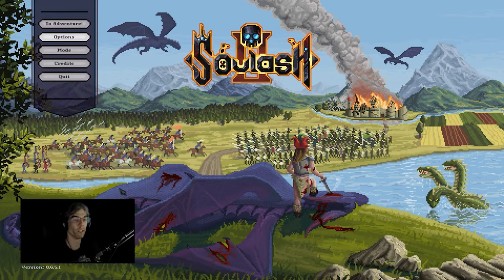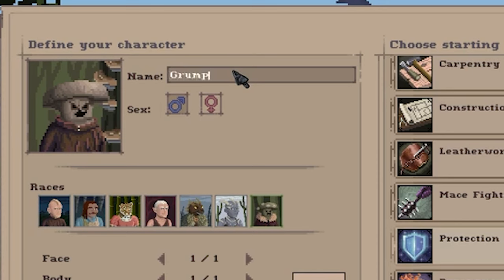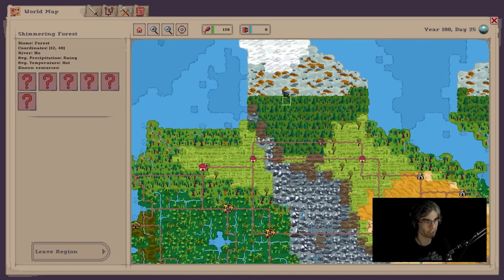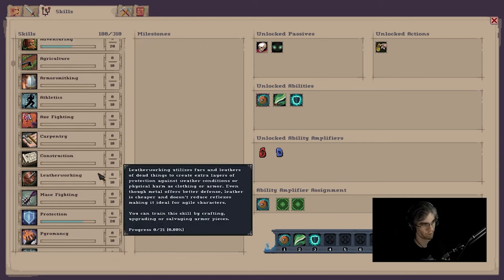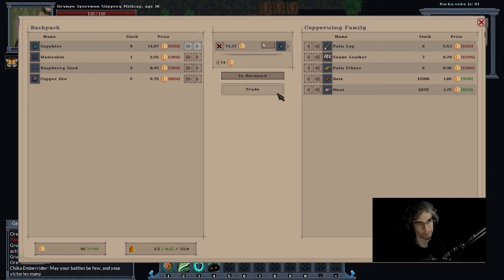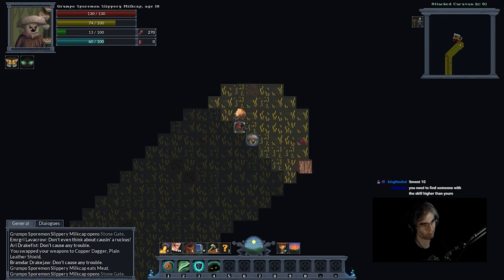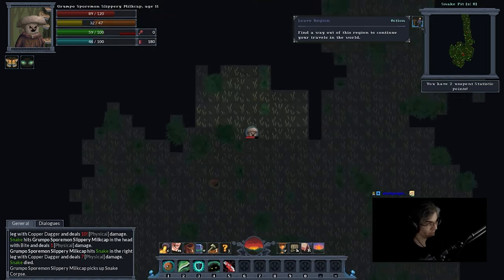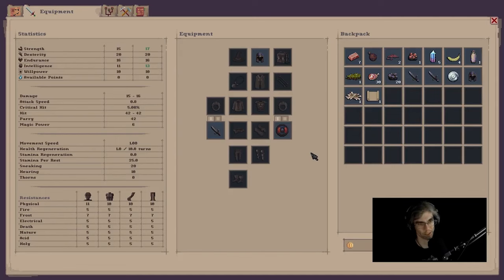The Basics of Soulash 2 | Open World Rogue Like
00:00 Intro
09:45 Gameplay starts
27:10 Mining

we explore the early levels of Soulash 2, a new Adventure Mode inspired roguelike currently in early access. In this video, I'll aim to explain the early game ease the learning curve.